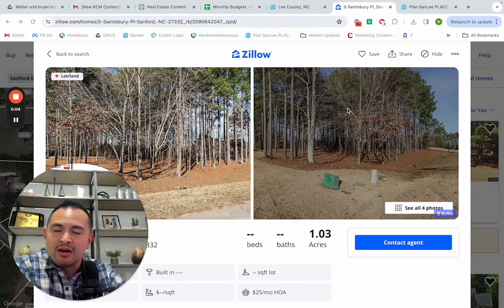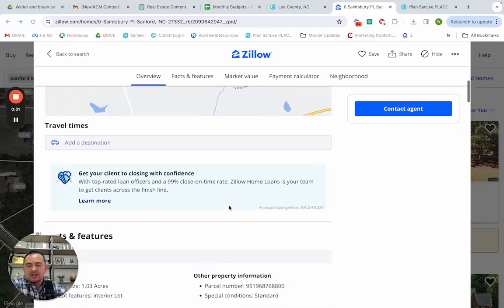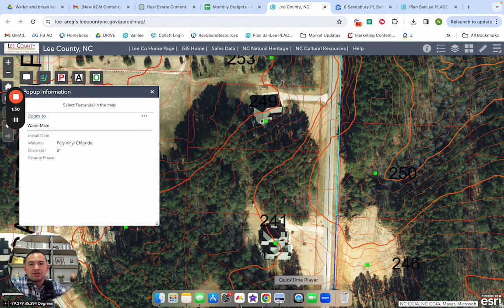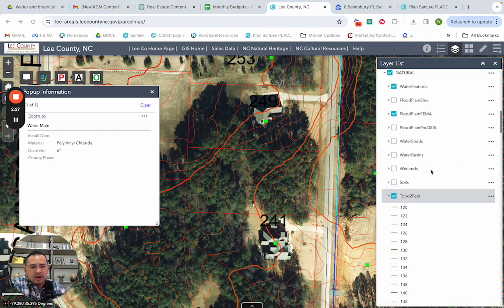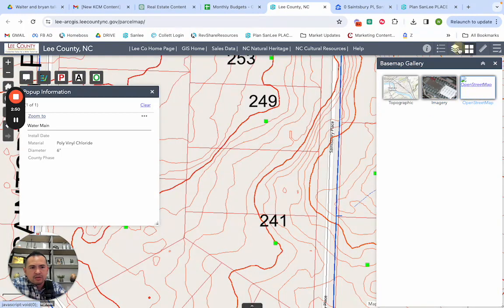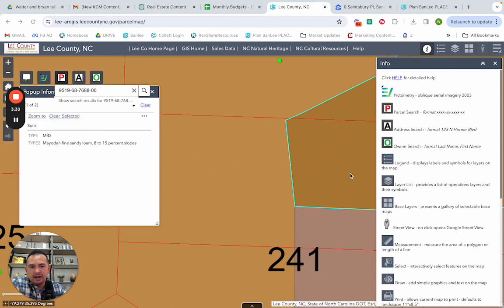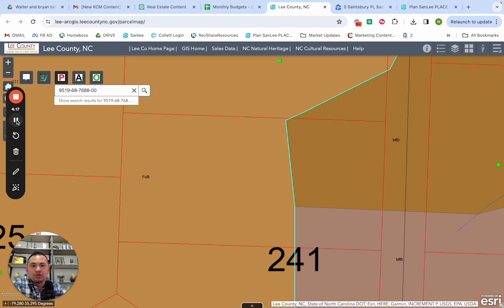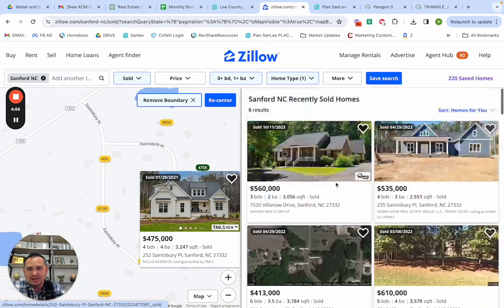0 Saintsbury Place, Sanford NC 27330 - Land Analysis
🌳🏡 Explore Land Opportunities in Sanford with Walter Ciucevich! 🏡🌳

Hey there! I'm Walter Ciucevich from Sanford Surrounded Real Estate. Join me as we delve into a new and exciting land listing in Sanford. Whether you're planning to build a house or just curious about the land, this video is packed with essential information to aid your decision-making.

📍 Featured Lot:

GPS Reference: Near 241 Saintsbury Place
Location: Boca Estates, a premium custom home community
Key Features: Available water line, septic tank requirement, sloping terrain suitable for crawl space homes
🔍 Detailed Analysis:

Soil Types: Fuquay loamy sand, Mayodan fine sandy loam - ideal for septic systems
No wetlands, allowing for broader development options
Nearby home values support high-quality custom home construction
HOA builder approval is required with specific construction standards
💡 Building Your Dream Home:

We assist with finding builders and offer fantastic rates on construction loans, including 0% down VA loans and 5% down conventional loans.